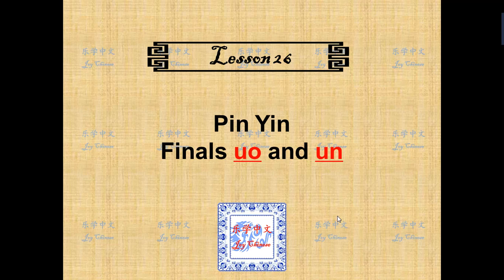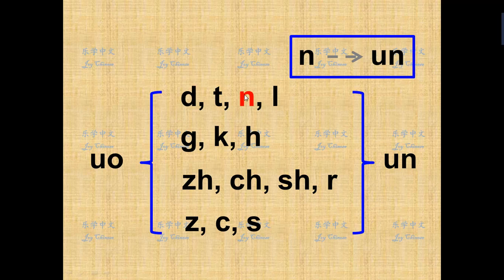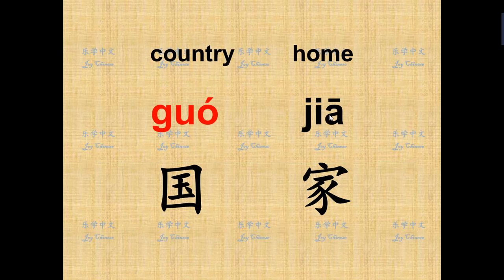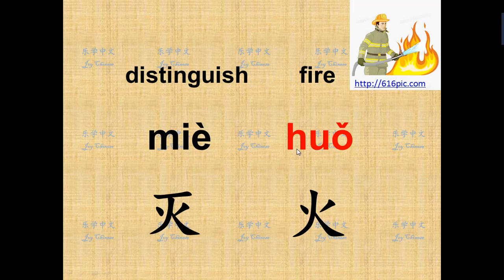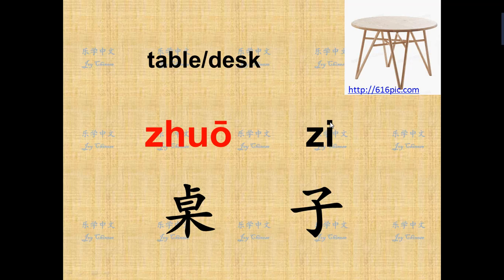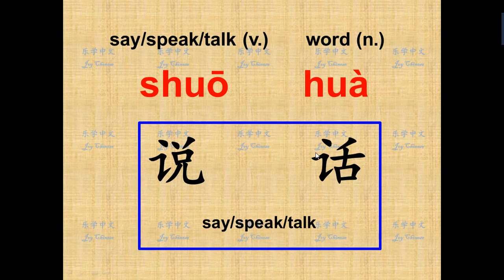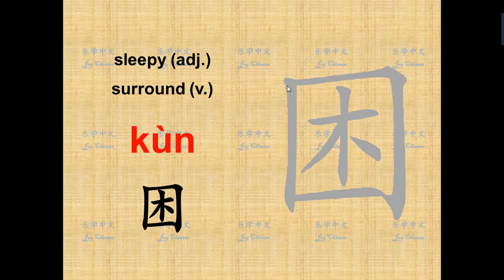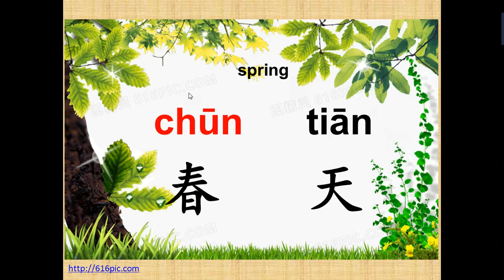Speaking Chinese for Beginners | PinYin Finals uo & un | 韵母uo 和 un | JoyChinese 乐学中文 | Lesson 26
You will learn not only pronunciation, but also typical Chinese characters related to finals uo and un Any comments or suggestions are appreciated.